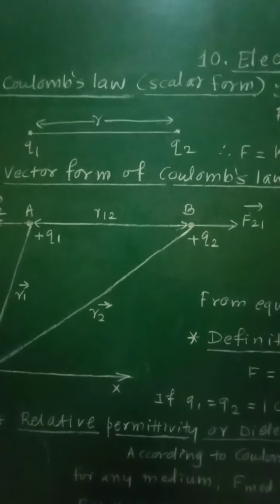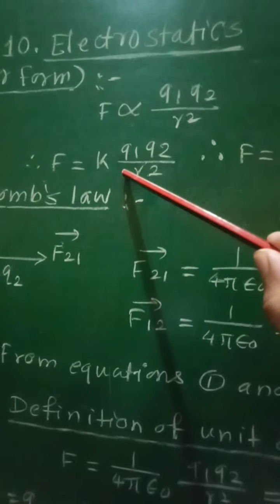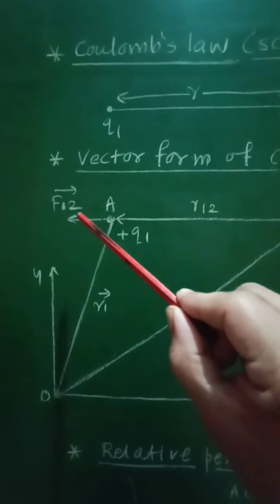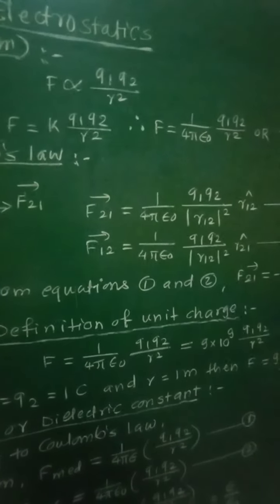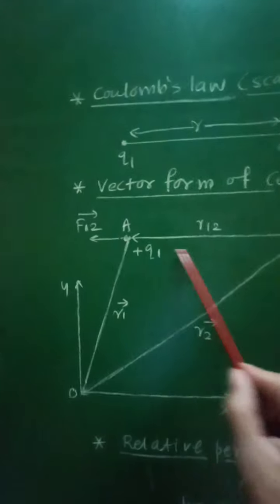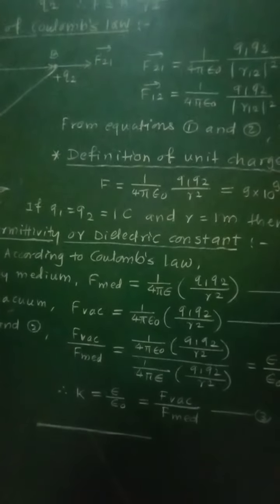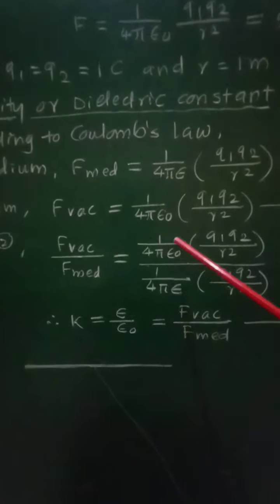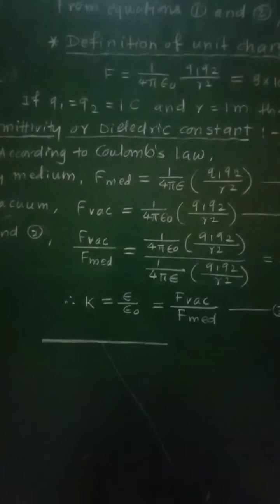11th. Electrostatics-Coulombs law, one Coulomb, relative permittivity.